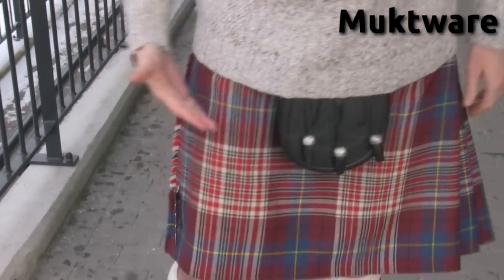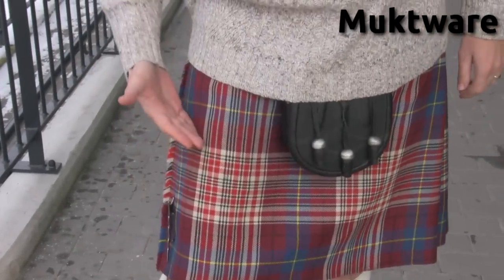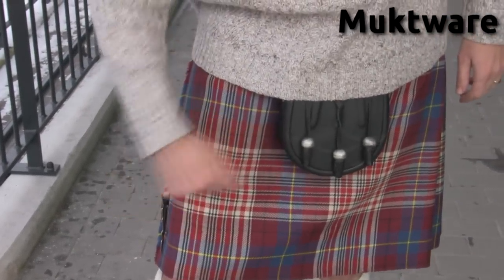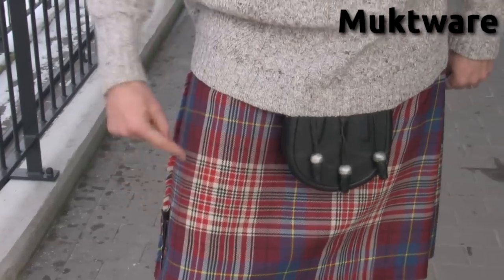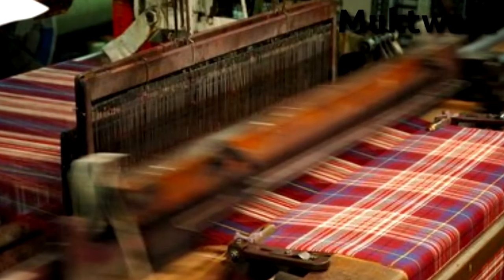Interview with Philip Hands, Creator of Debian Tartan, Kilt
An exclusive interview with Philip Hands at FOSDEM. He talks about the kilt, Debian and Ubuntu.